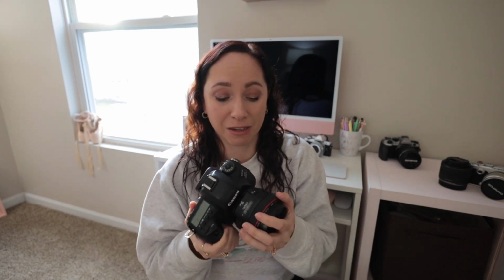Tips for Taking Better Photos (even with your phone)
I feel like these are things I am constantly correcting my family about so I’m sure many others don’t know these tips either.